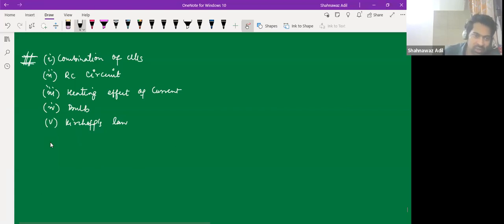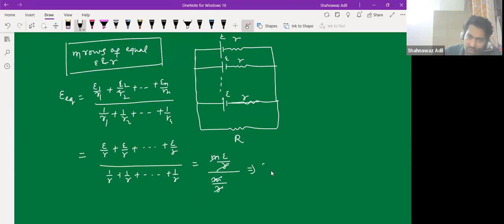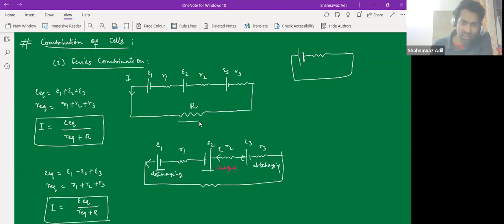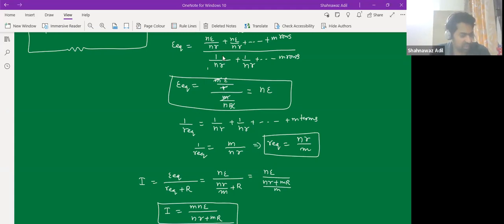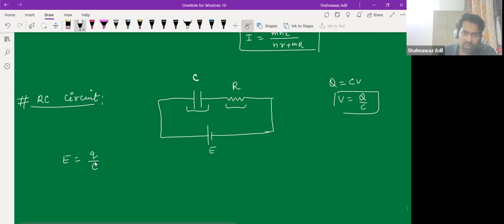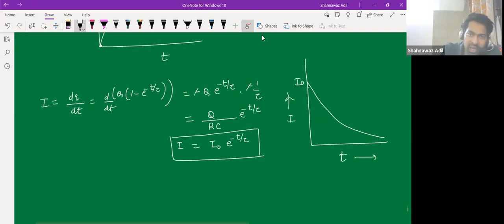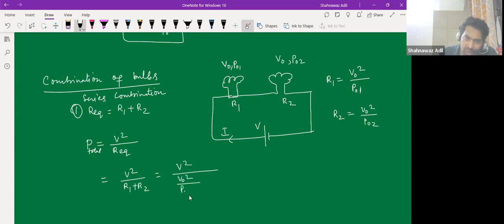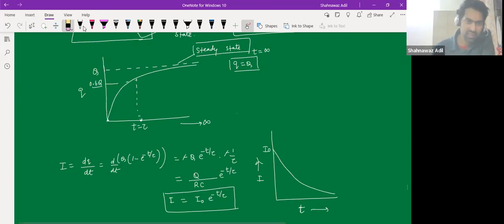Learnivio | Cells | Current Electricity | Lect 12th JEE 31-10-2023